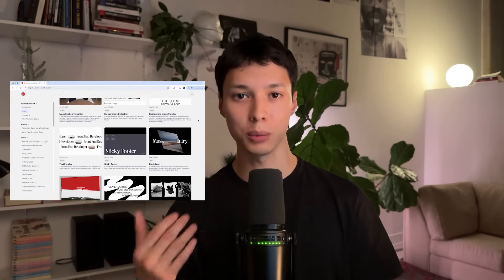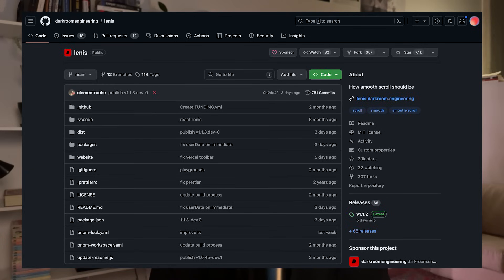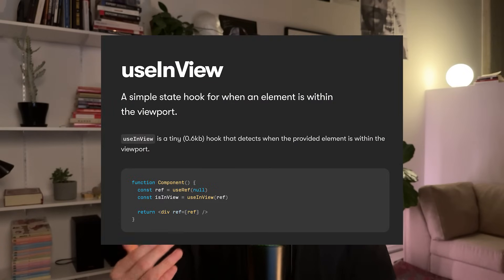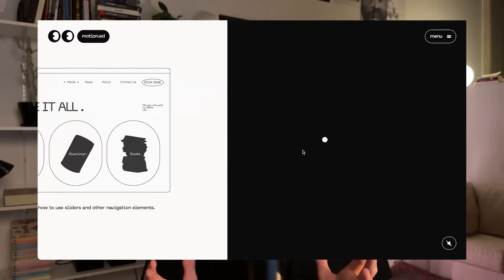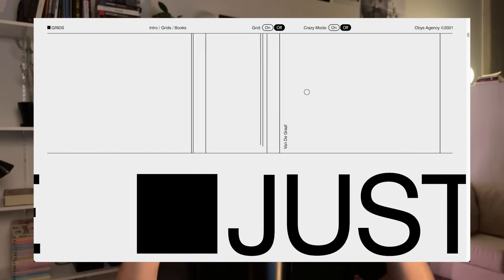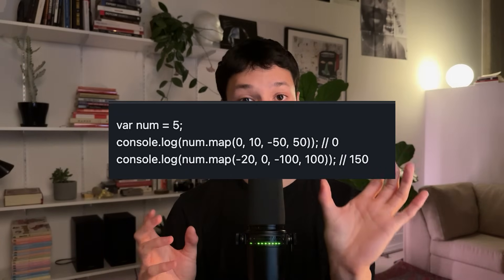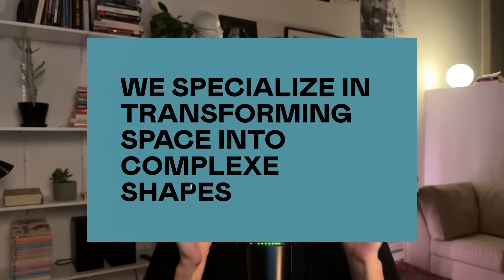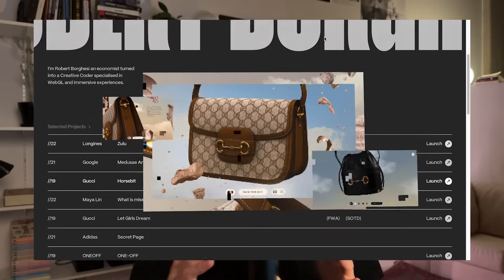My Top 5 Techniques for Web Animation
If I only had to learn 5 animation techniques, these would be the ones.

00:41 1. Scroll Tracking
1:46 2. Viewport Detection
2:42 3. Sticky Position
3:37 4. Easing
4:43 5. Text Splitting
5:58 Bonus Techniques
6:22 Bonus 1: Map Range
7:39 Bonus 2: Lerp
8:20 Bonus 3: Shader
9:34 Outro